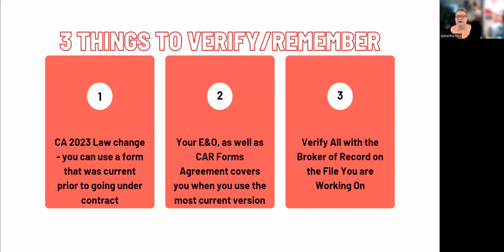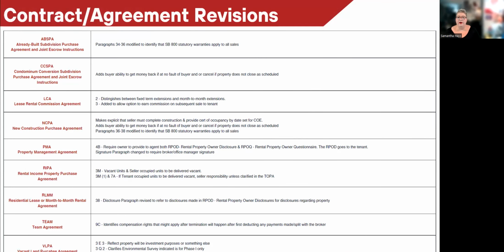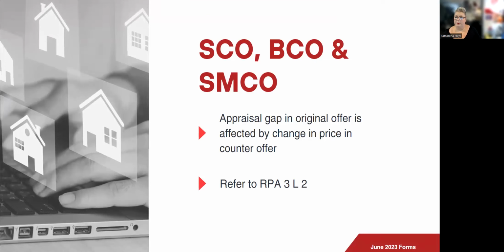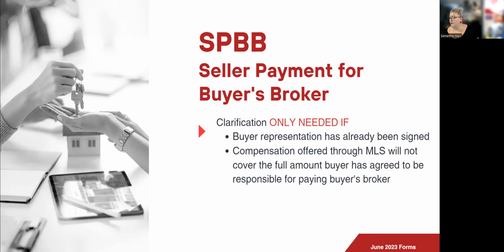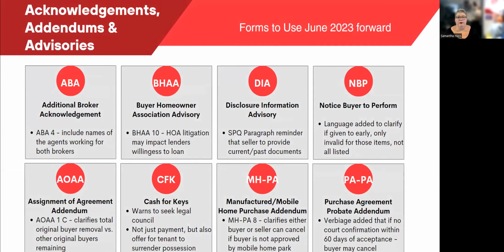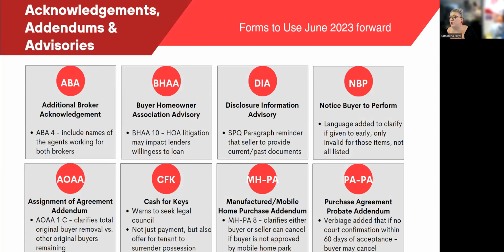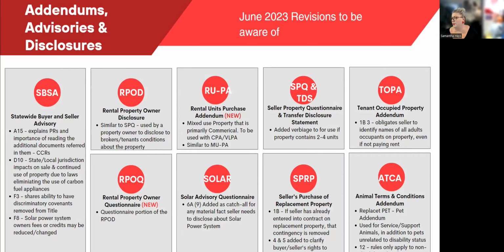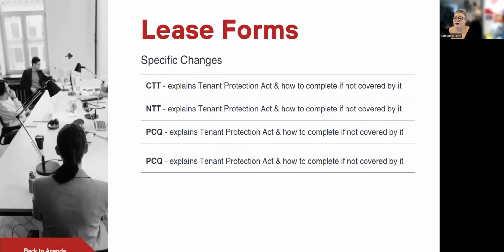NEW CAR FORMS - June 2023 - San Diego Realtor, Real Estate Agent & Transaction Coordinator Training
CAR Forms June 2023 Revision is expected to be available the week of June 21st, 2023.

I'm happy to come to your office, brokerage or host a Zoom Webinar with Q&A about this set or any other CAR Related Forms.

As always, verify all with the broker of record on the file you are working on
I'm here to assist you or another Real Estate Professional/Brokerage you know with any timeframe, form or compliance questions, even if I'm not the TC on the file!

Samantha (Sam) Hays
CAR Certified Forms Trainer
CAR Certified Trust/Probate Specialist
CAR Certified Transaction Coordinator
Realtor DRE 01385631
Notary